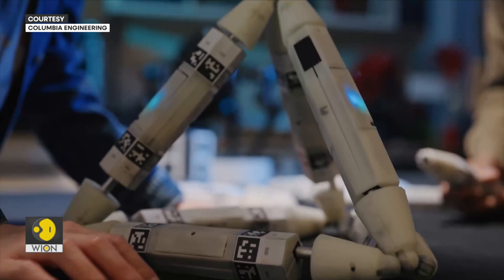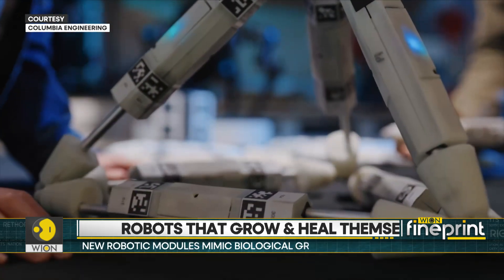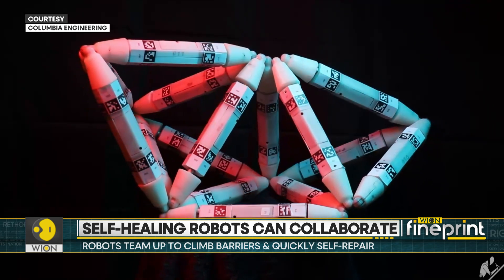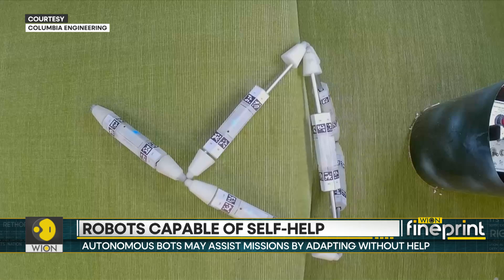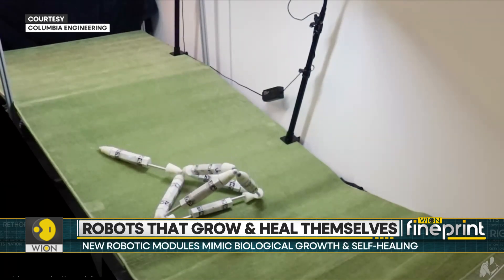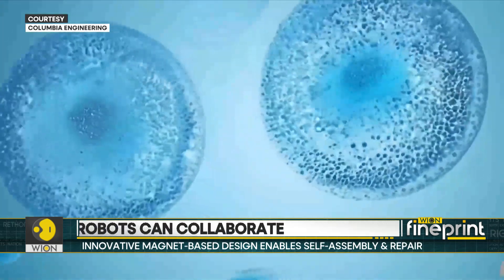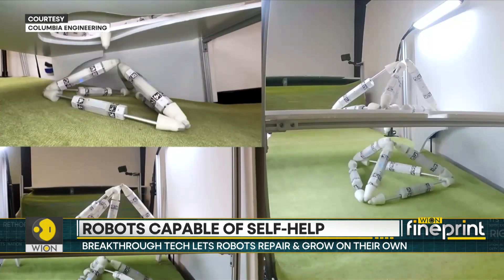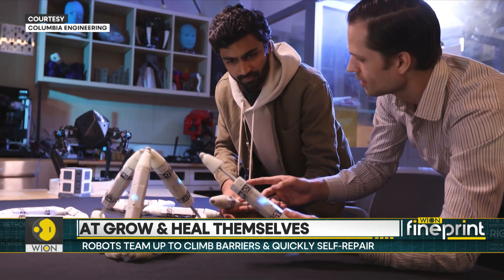New Robotic Module Mimic Biological Growth And Self Healing | WION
Now, scientists at Columbia University have developed robots that can physically "grow," "heal," and improve themselves by integrating material from their environment or from other robots.